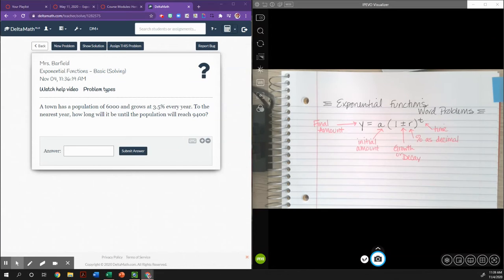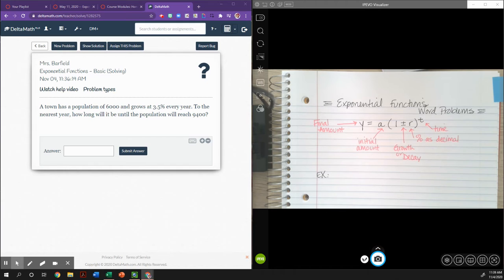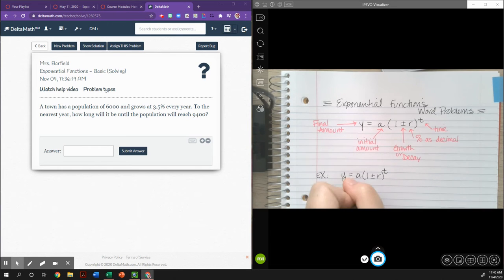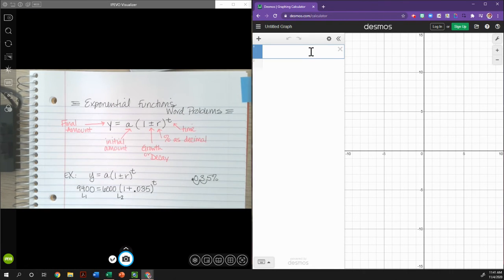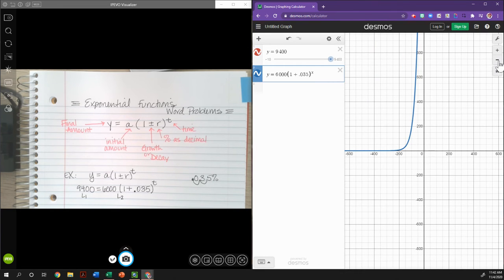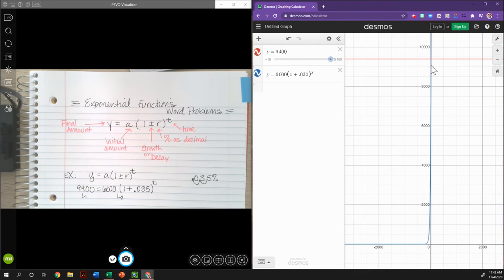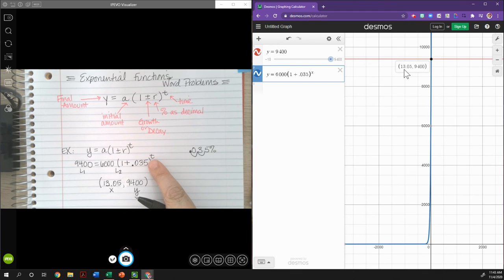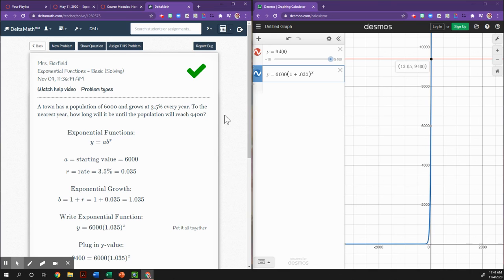M1: Exponential Word Problems Desmos Part 1